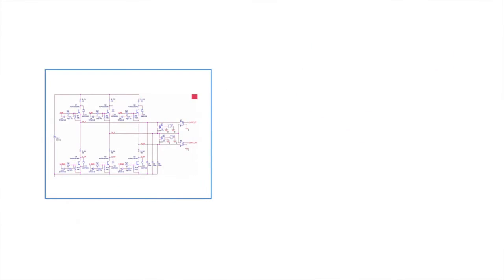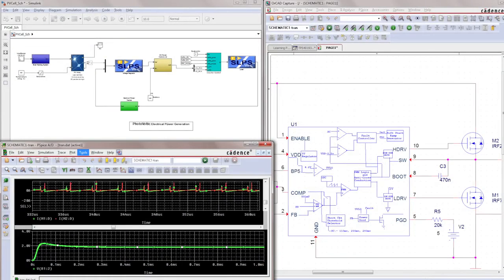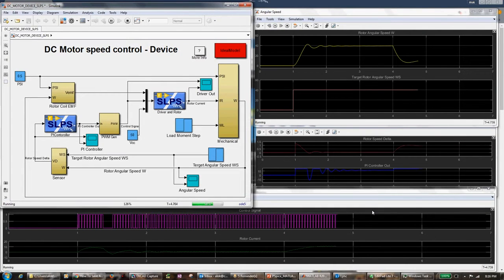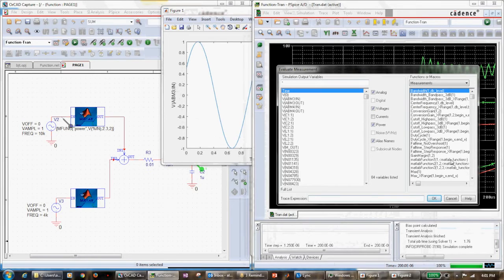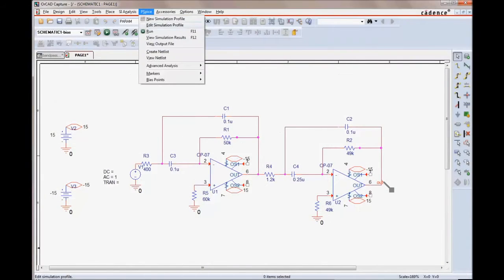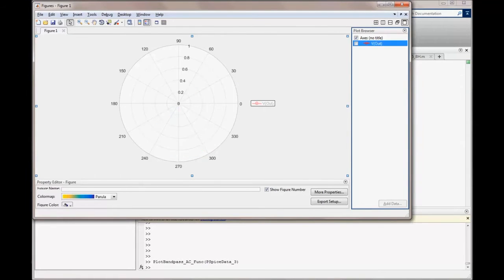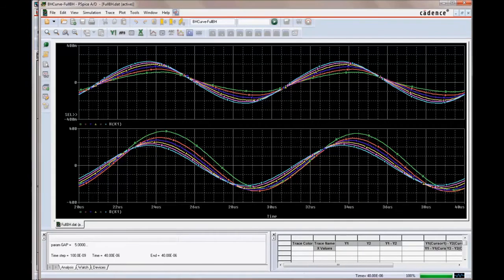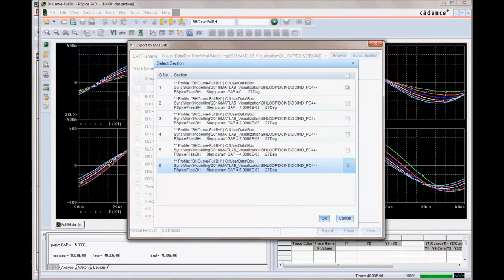OrCAD PSpice SLPS Simulink Matlab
Here John Carney explores why we should simulate using Cadence OrCAD PSpice and SLPS with Matlab.